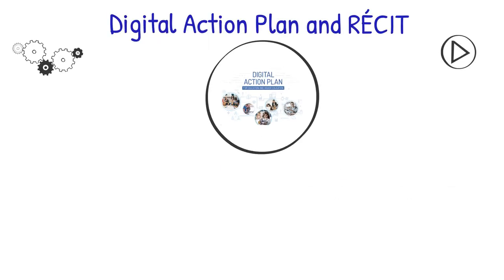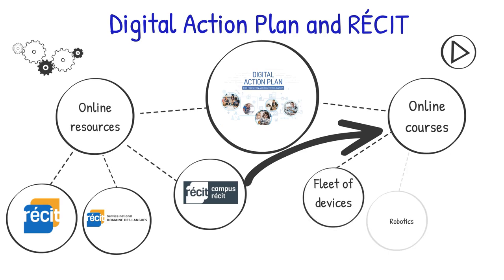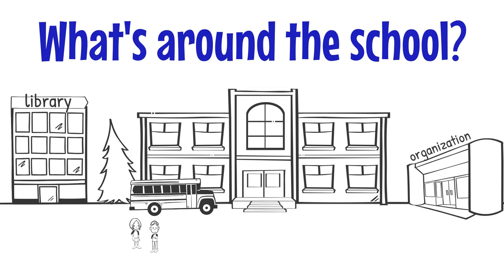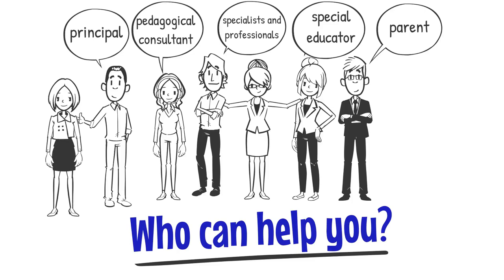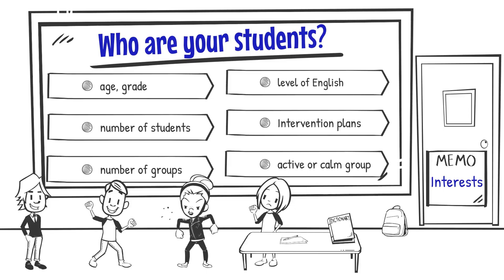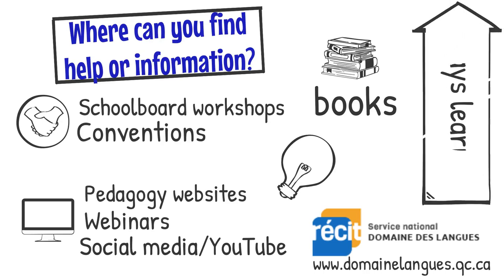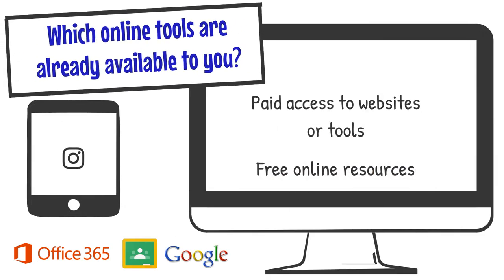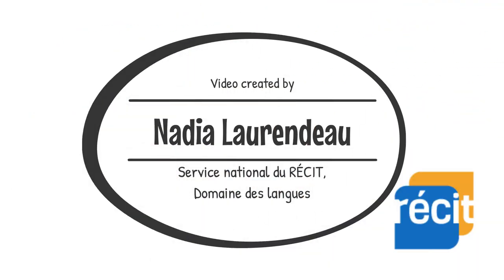Context and Environment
Observe your context and environment to assess all the resources available around you.

This video was created in the context of the online course "Planification de l'intégration des technologies en anglais, langue seconde".